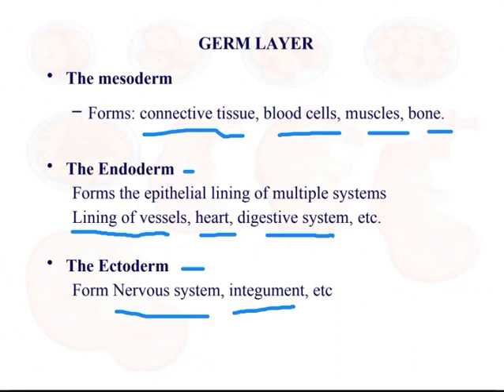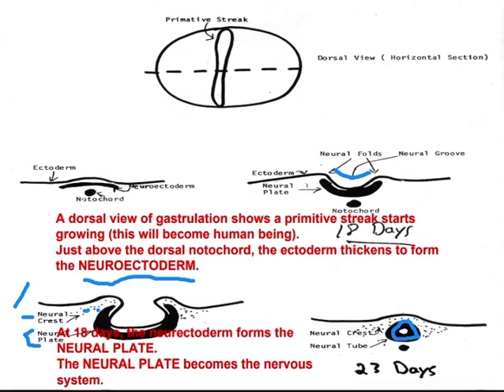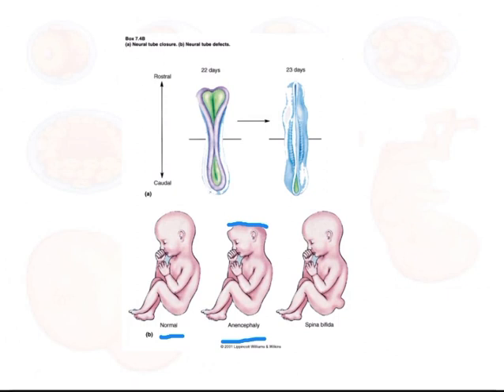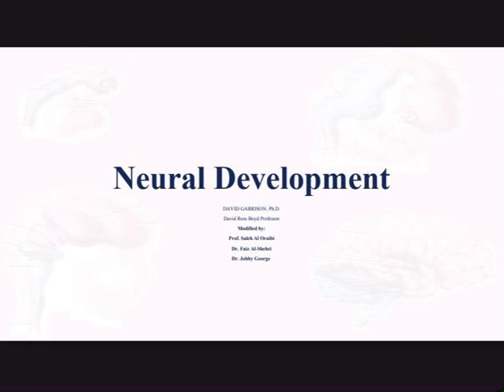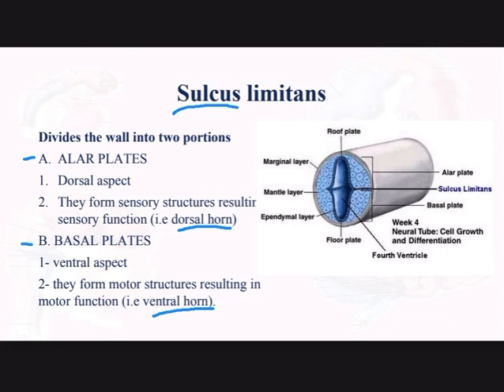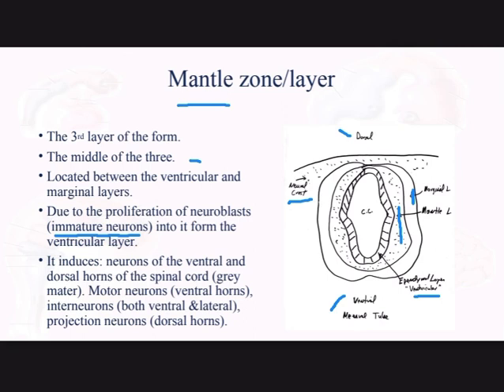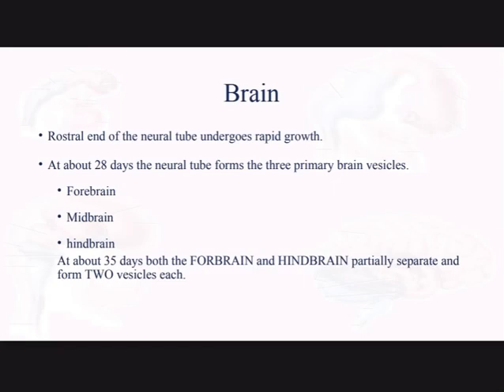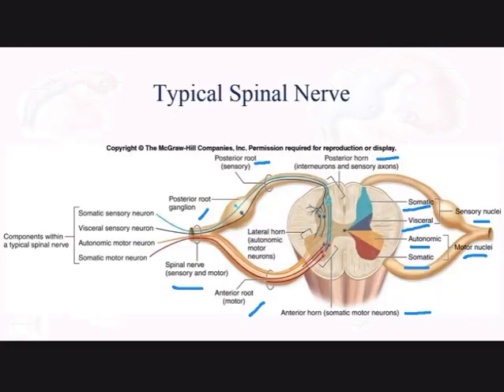Week 2 - lecture 4&5